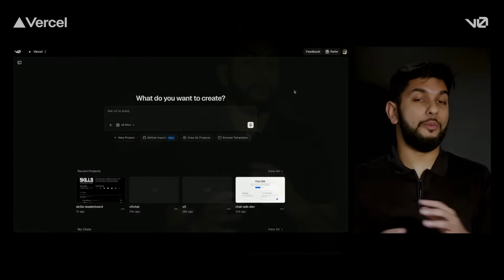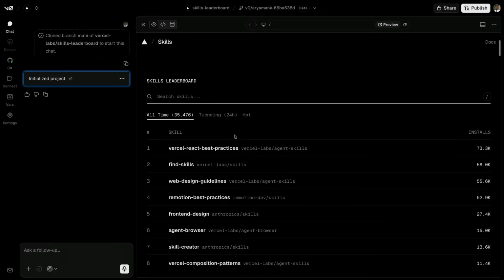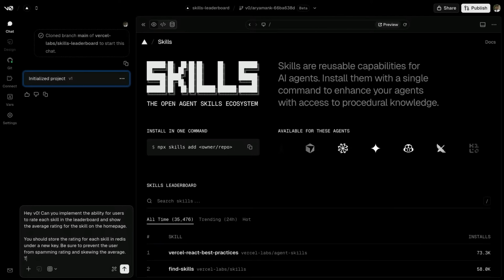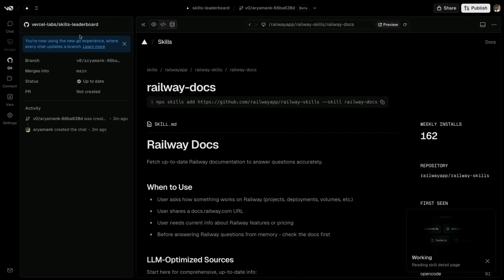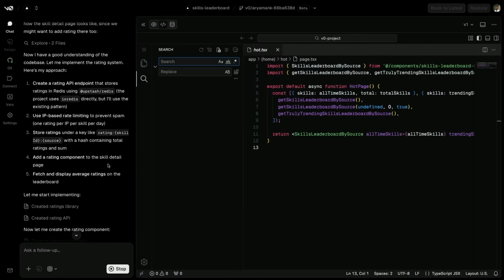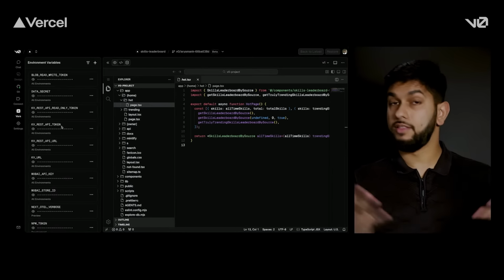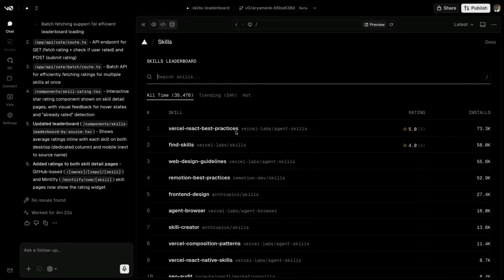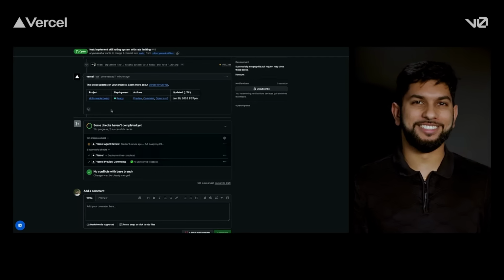Important announcement from the v0 team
The new v0 is here. We rebuilt v0 from the ground up. It's no longer just for prototypes.

CHAPTERS

00:00 | Introduction: v0 for production
01:06 | Git integration & version control
01:59 | Built-in VS Code editor
02:42 | Enterprise security & internal apps
05:04 | Team collaboration & handoffs
07:20 | 2026: The year of agents
09:04 | Demo: Importing a repo & Vercel sync
10:36 | Demo: Building a feature with Redis
12:40 | Demo: Git panel & branch management
13:24 | Demo: Full VS Code environment
16:31 | Demo: Testing the generated feature
17:26 | Demo: Opening a pull request
18:48 | Conclusion & iOS app